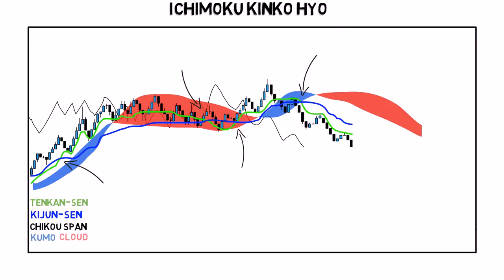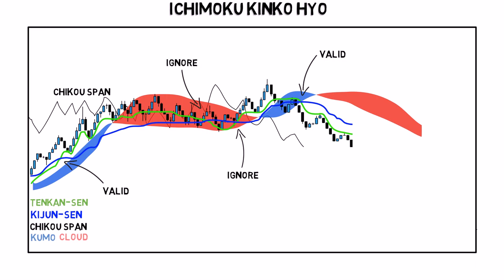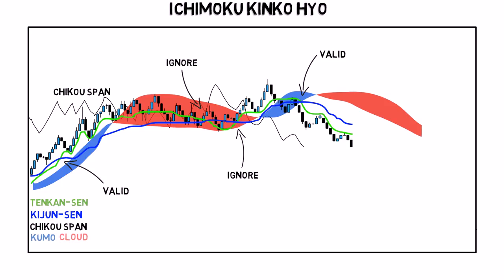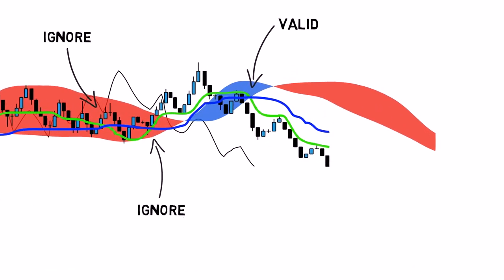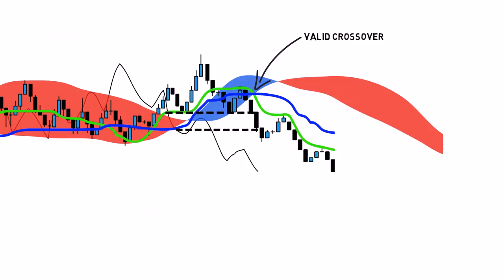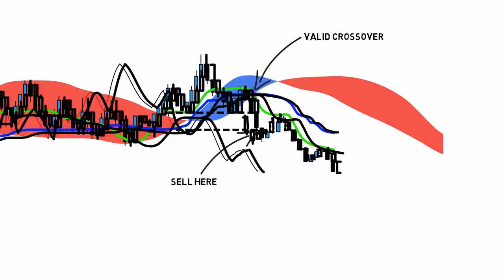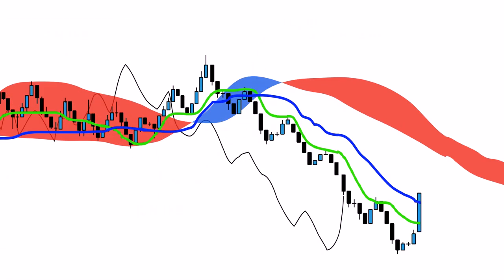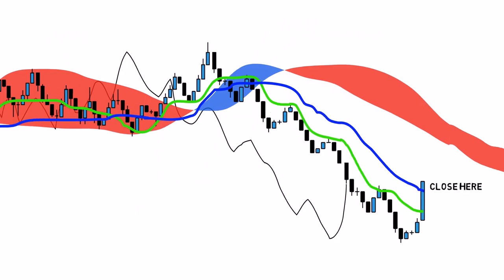Ichimoku Kinko Hyo - HelpForex4u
What is the Ichimoku Kinko Hyo
The Ichimoku Kinko Hyo, or Ichimoku for short, is a technical indicator that is used to gauge momentum along with future areas of support and resistance. The all-in-one technical indicator is comprised of five lines called the tenkan-sen, kijun-sen, senkou span A, senkou span B and chikou span.

Understanding Ichimoku Kinko Hyo
The Ichimoku Kinko Hyo indicator was originally developed by a Japanese newspaper writer to combine various technical strategies into a single indicator that could be easily implemented and interpreted. In Japanese, "ichimoku" translates to "one look," meaning traders only have to take one look at the chart to determine momentum, support, and resistance.

Ichimoku may look very complicated to novice traders that haven't seen it before, but the complexity quickly disappears with an understanding of what the various lines mean and why they are used.

The Ichimoku indicator is best used in conjunction with other forms of technical analysis despite its goal of being an all-in-one indicator.

- HelpForex4y